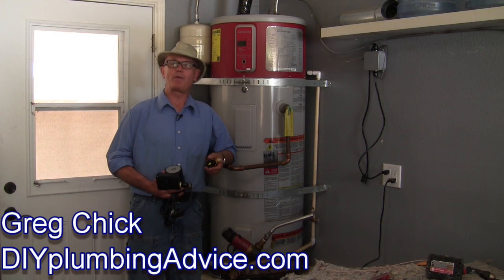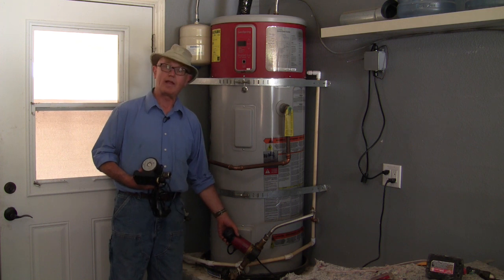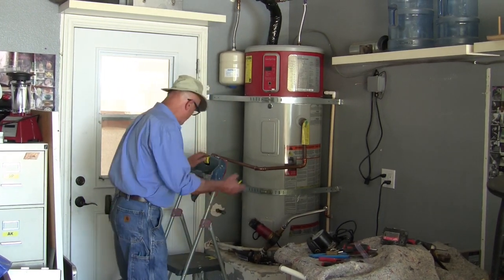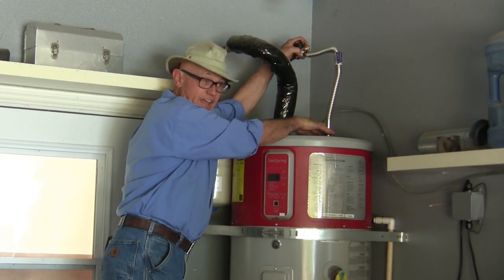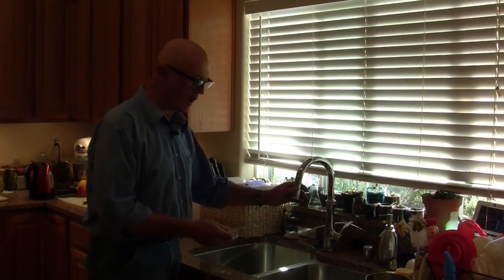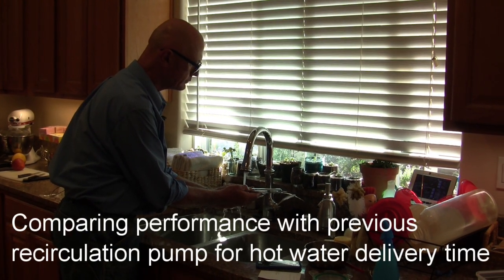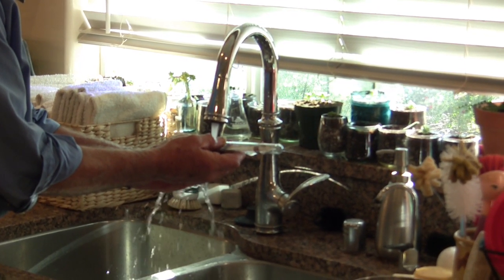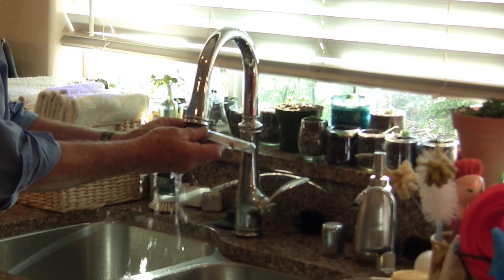Product Review:WaterQuick Recirculation Pump System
Greg Reviews the WaterQuick recirculation pump system by Faster Hot Water.com

This system accommodates all home plumbing setups: tankless or tank water heaters and both homes with and without a recirculation return line.
For Tankless setups, it promises faster delivery of hot water as conventional recirculation pumps aren't compatible with tankless systems. For systems without a recirculation line, a high capacity automatic crossover valve is provided for installation at the point of use. The valve will then allow cool water to be pushed back into the cold water supply until the hot water arrives at the sink.

For this installation, the system was deployed on a home with a conventional recirculation pump that ran on a daily timer. That pump ran during those times whether the residents were home or not, and didn't necessarily run at the times they would want hot water! The unnecessary running of the old recirc pump took energy to run the pump, and heat the pipe and its path (attic, basement, or slab). While it conserved water, it wasted energy.

The WaterQuick system runs a slightly faster recirculation pump on-demand, saving water, but also saving energy. When hot water demand is sensed, the system is triggered. Therefore, to take the best advantage of it, it is best to start hot water flow for about a second, about a minute before hot water use is actually planned.  For example, trigger the hot water pump on the way TO the toilet, so it's ready when you're out.

We found the pump worked as claimed. While the difference is hot water performance was transparent in this installation (besides being more energy efficient) significant gains can be expected on a tankless system.

Let me say that the existing pump in my home is like the one removed in this video, I do not operate that same pump because it runs by timer and thermostat and wastes heat.  So, my existing circulation pump is a waste.  Therefore I do not use it.  The new pump in the video by faster hot water.com is not only a better system, but it would be my best choice because when circulation pumps run all the time or too often, (the pump removed in video),  the heat lost not only a waste of money, but the pipes can be damaged by the wear of the water flow velocity causing leaks.  Also excessive circulation and velocity may cause water damage and or thousands of dollars in re-piping expenses.   In my home I have a solar thermal water heater system whereas the sun heats the water while the sun shines, but in the winter the sun shines less and the reduced gain of hot water causes the electric back up to heat the water.  When the over circulation allows heat loss, my back up costs me to run.  When the heat loss from circulation is in the concrete slab, the lost heat warms the house and in summer that increases the AC expenses, because heat rises and the loss becomes a double expense.

So in both winter and summer the operation of a poor hot water circulator is very bad.  This is why the Faster Hot Water.com pump system is better year-round and on any hot water system.  By pumping ONLY when you want hot water each and every time, you get the smartest use of hot water circulation.

As a plumber, I am paid to remove many of the timer-controlled pumps because the customers first paid to install a system then the water heating bill went up.  This Faster Hot Water.com pump system reviewed here is very smart, simple, cost-effective and a best choice.

represented on the youtube channel under the terms of CC (Creative Commons) 4.0 license.